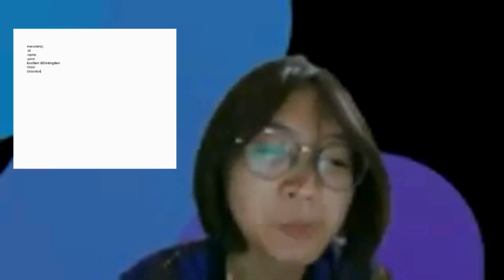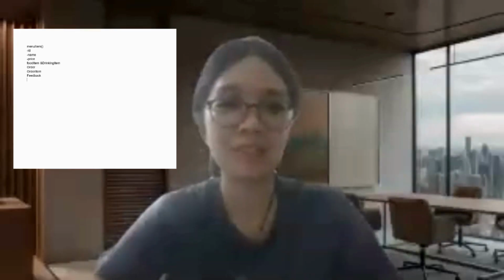FOOD ORDER AND DELIVERY TRACKING SYSTEM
PROGRAMMING TECHNIQUE 2 SECTION 2
presented by:
LIM LI JING
CHENG ZHI MIN
NG XUAN YEE
LIM LI NING